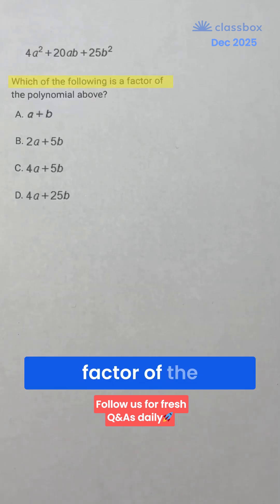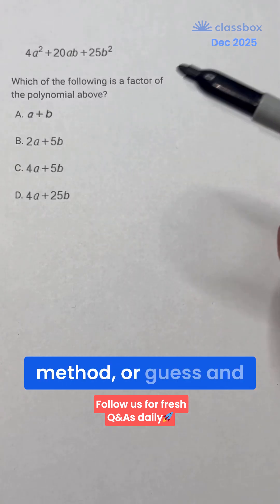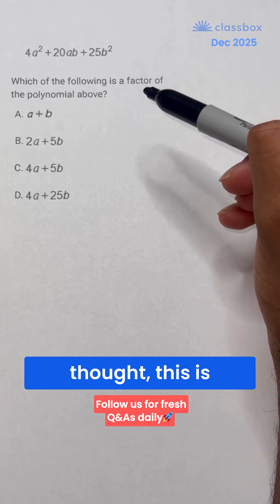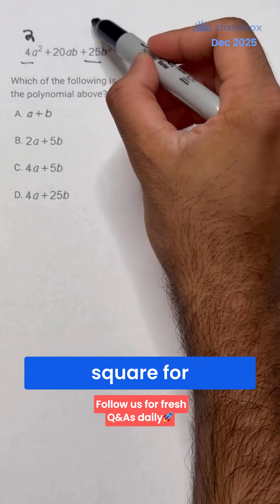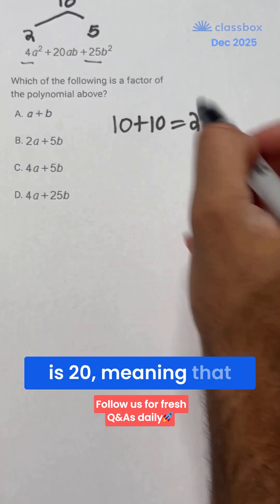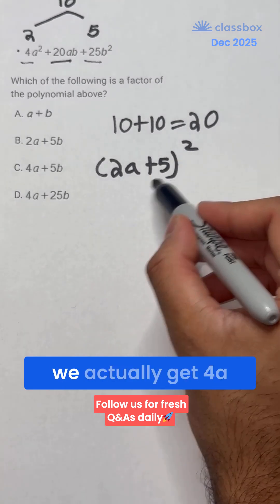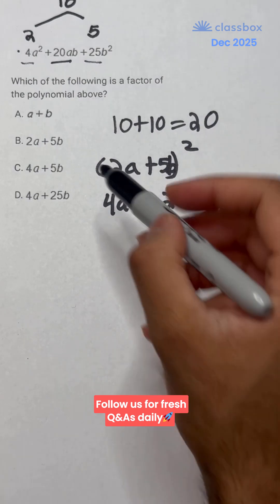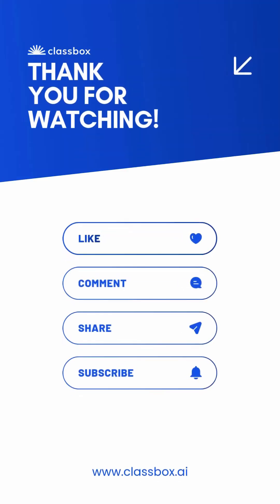This SAT question ends perfect scores. Boost your SAT score with fast 60-sec video solutions.